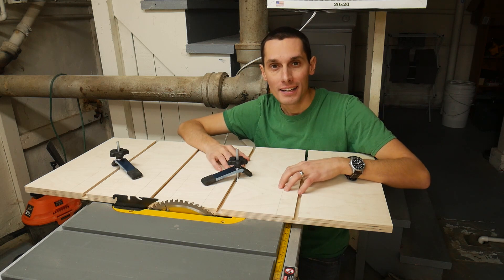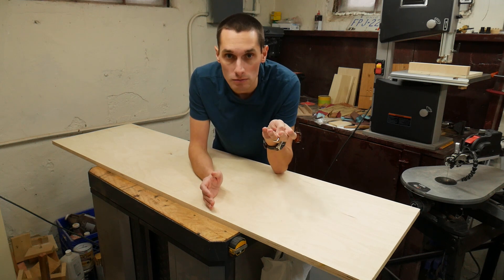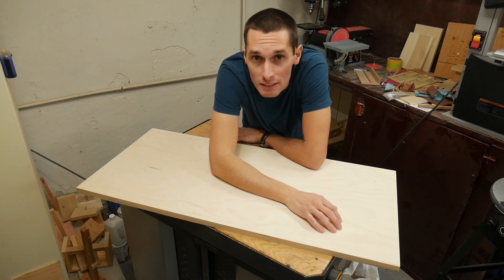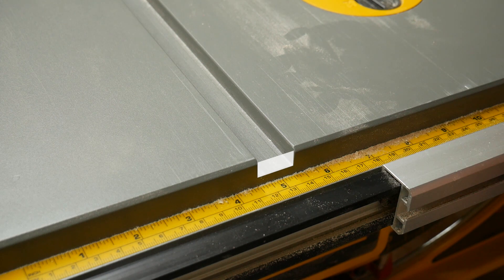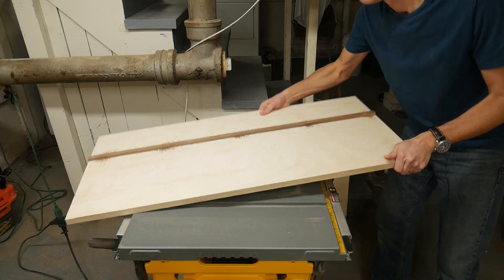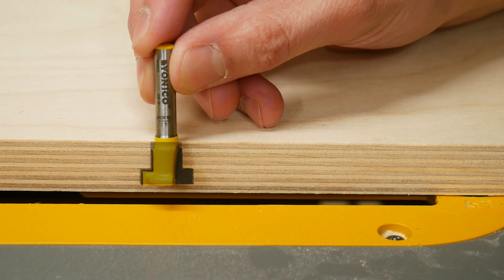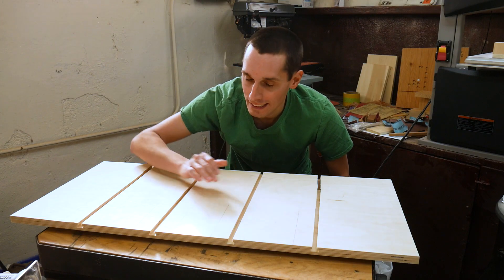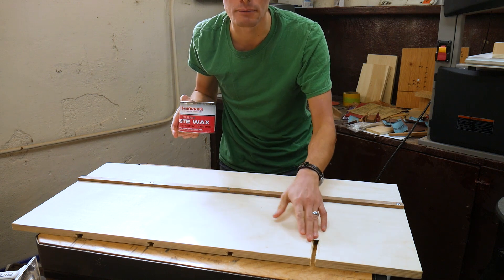How to Make an Edge Jointing Sled for the Table Saw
This is how I made an edge jointing sled/jig for my table saw. This method is easy to do and is very versatile.

Supplies & Tools
T-slot router bit
Hold down clamps
DeWALT table saw
DeWALT 20V Max XR Drill + Driver
Ridgid trim router
Paste Wax